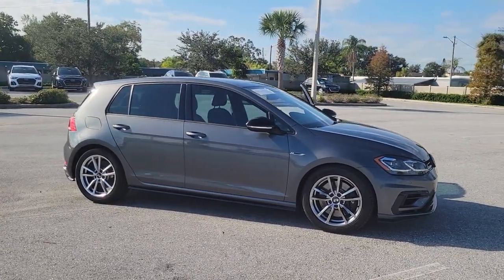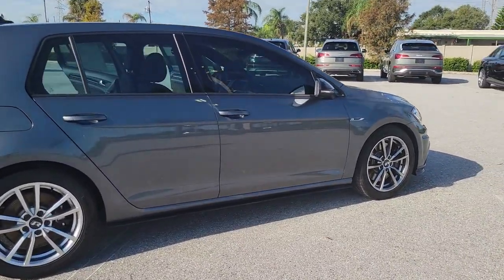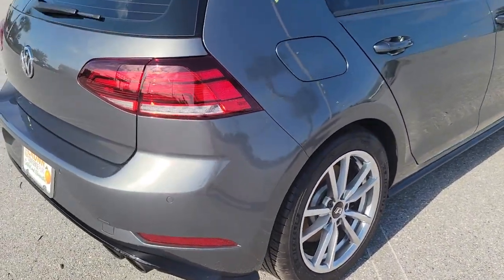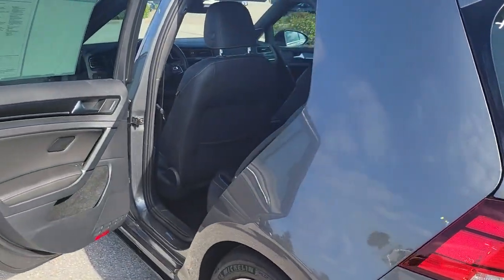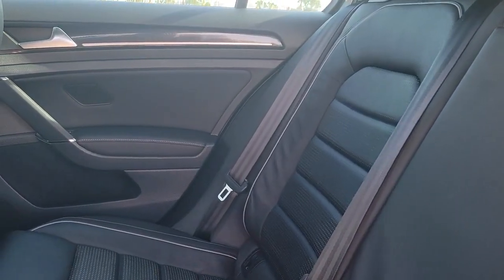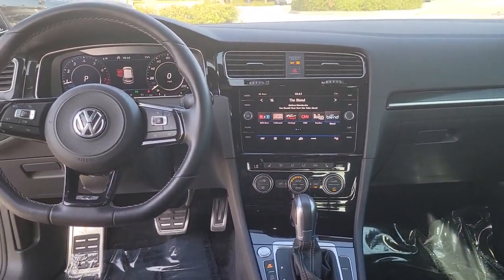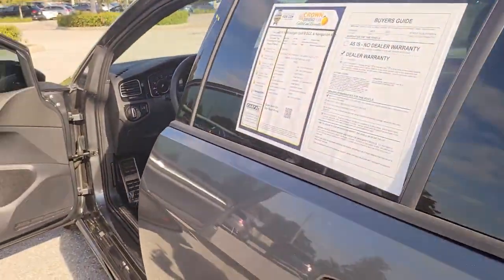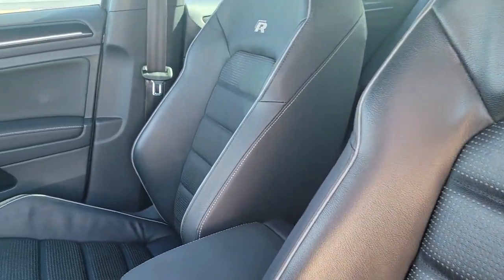2018 Volkswagen Golf_R Clearwater, Tampa, St. Petersburg, Palm Harbor, Largo, FL 63P528A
Indium Gray Metallic Used 2018 Volkswagen Golf_R DCC & Navigation 4Motion available in Clearwater, Florida at Audi Clearwater. Servicing Tampa, St. Petersburg, Pal Harbor, Largo, FL.
2018 Volkswagen Golf_R DCC & Navigation 4Motion - Stock#: 63P528A - VIN#: WVWVF7AU6JW102514

Audi Clearwater
18940 US Hwy 19

**CROWN CONFIDENCE CERTIFIED** Adaptive suspension Exterior Parking Camera Rear Navigation System Perforated Leather Seating Surfaces Power driver seat Power passenger seat Radio: Discover Media w/8 Touchscreen Navigation Wheels: 19 Englishtown Alloy. CARFAX One-Owner. Clean CARFAX.brbr22/29 City/Highway MPG Odometer is 10522 miles below market average!brbrIndium Gray 2018 Volkswagen Golf R DCC & Navigation 4MotionbrbrCROWN CONFIDENCE PLAN CERTIFIED GUARANTEE includes our exclusive 101 point safety inspection Carfax vehicle history report 100000 mile powertrain warranty for as long as you own your car and our exclusive peace of mind 7 day or 500 mile exchange policy. Our no hassle no games pricing policy means that you receive the lowest internet live market price on every vehicle every day only at Crown Audi.brbrbrCROWN CONFIDENCE PLAN CERTIFIED GUARANTEE includes our exclusive 101 point safety inspection Carfax vehicle history report 100000 mile powertrain warranty for as long as you own your car and our exclusive peace of mind 7 day or 500 mile exchange policy. Our no hassle no games pricing policy means that you receive the lowest internet live market price on every vehicle every day only at Crown Audi. All prices plus sales tax tag and titling and dealer service fee of $799.95 which represents cost and profits to the selling dealer for items such as cleaning inspecting adjusting new vehicles and preparing documents related to the sale.